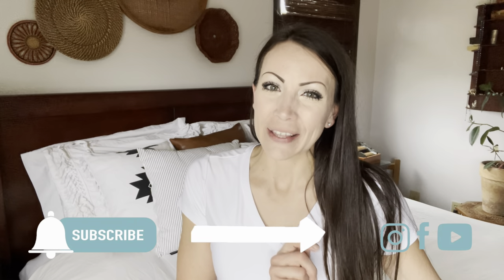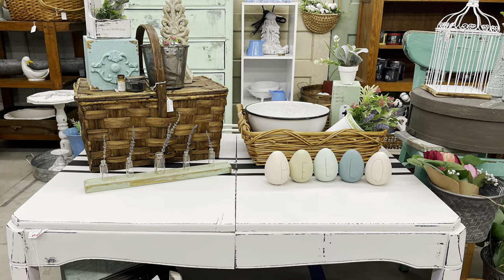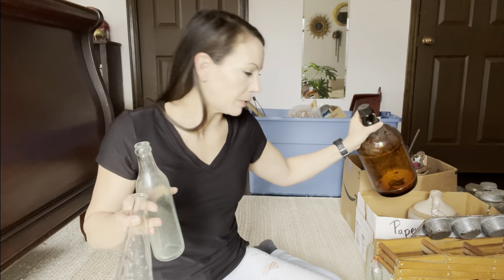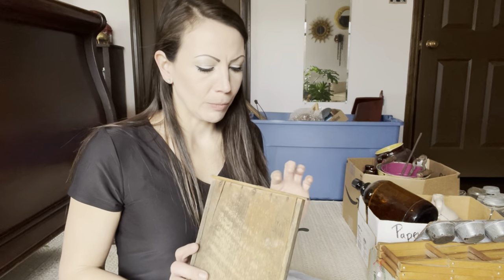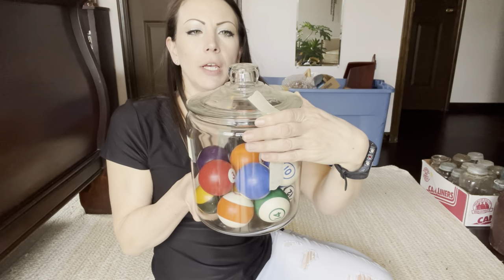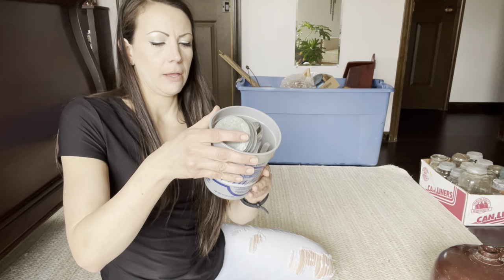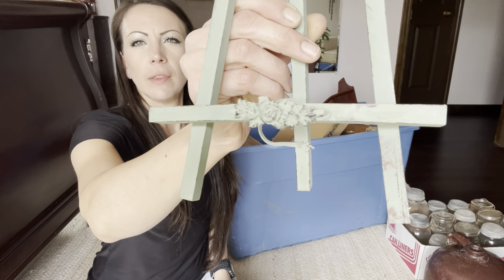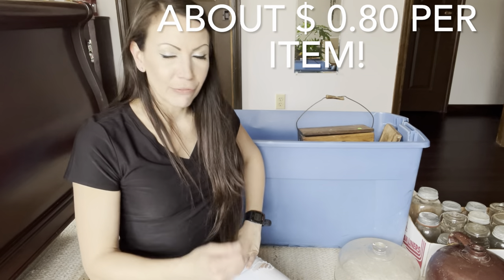Stage My Booth With Me + HUGE SURPRISE HAUL! Show Me Your Junk Episode 8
and my 2 retail locations!
Upcycled by Bri- Booth 1445
Owls Nest
2901 SE Adams

Owls Nest
3411 SW Topeka Blvd